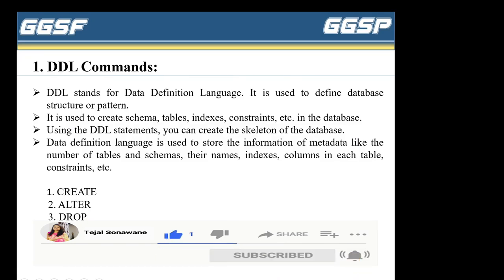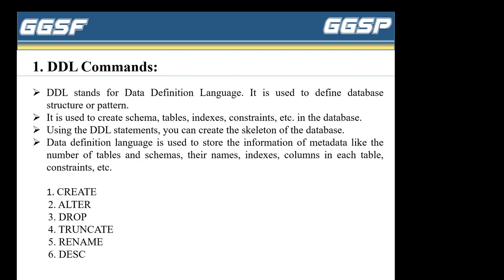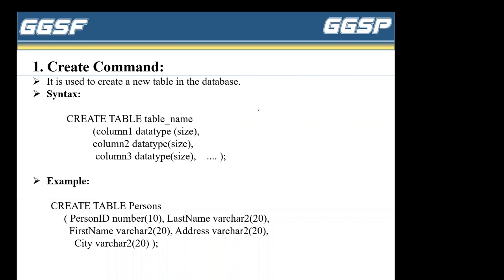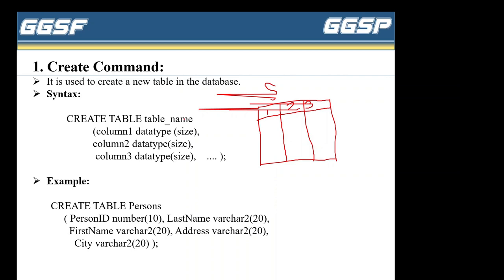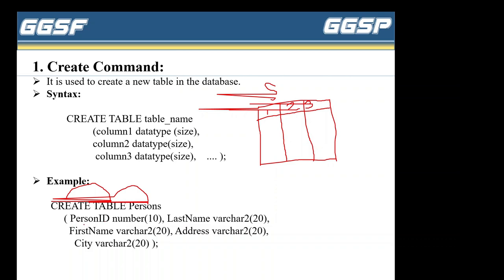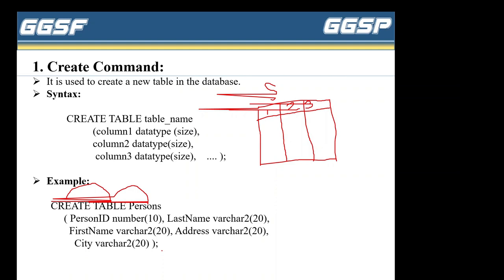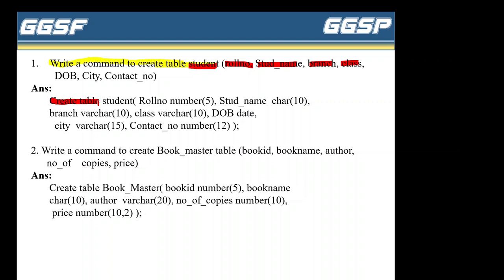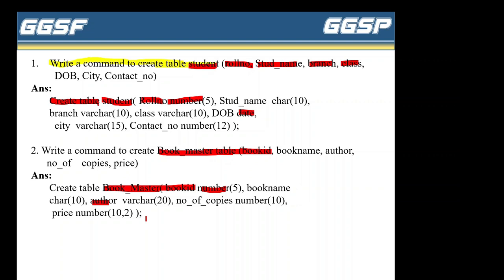DMS- Create Command| Unit No -2 | Lecture No:04| SQL| DDL| Hindi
DMS-22319
Unit No 2:
Lecture 1:
MSBTE:
MSBTE Lab Manual | DMA 22416 | Database Management
Manual Answers | Solved Manual for DMA 22416
Hello friends in this video we are going to share
DMA DATABASE MANAGEMENT (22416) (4TH SEM
2ND YEAR)MANUAL WITH ANSWERS.
How to download diploma Manual Answers For 1&G Scheme

answers.answers .learn
in one video, electric
engineering manual with answers,java programming, how to
%,how to make %,SQL manual with answers, pl/SQL manual
answers, How to download diploma Manual Answers, How to
download diploma Manual Answers For I&G Scheme msbte
Practical Manual Answers, How to download
msbte manual answers
msbte
msbte lab manual
msbte lab manual answers
manual answers
manualans
mabtemanual
manual answers download free
download
manual answer
msbte, msbte lab manual, msbte lab manual answers, manual
answers, manualans, mabtemanual, manual answers
download free, download
manual answer
msbte manual i scheme download pdf
msbte manual answer i scheme 2020
msbte manual i scheme 4th sem
msbte manual i scheme 2021
msbte manual pdf download
msbte manual i scheme 3rd sem
msbte lab manual 2021
diploma manual i scheme download pdf

answer i scheme 2020, msbte manual i scheme 4th
sem, msbte manual i scheme 2021, msbte manual pdf
download, msbte manual i scheme 3rd sem, msbte lab
manual 2021, diploma manual i scheme download
pdf,diploma manual answer i scheme 2021, diploma manual i
scheme 4th sem, diploma manual i scheme 2021 diploma
manual pdf download, diploma manual i scheme 3rd sem